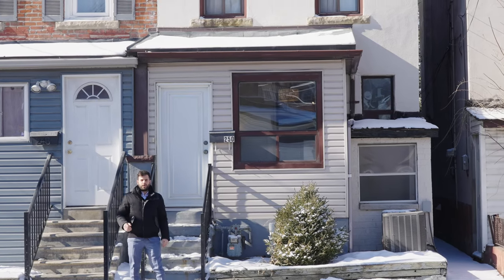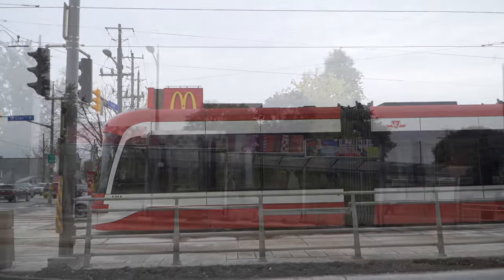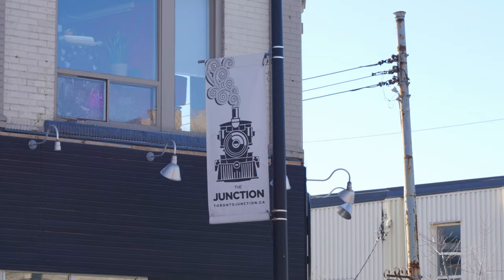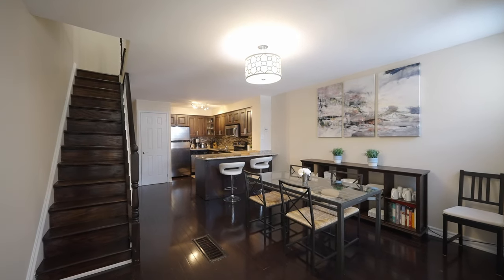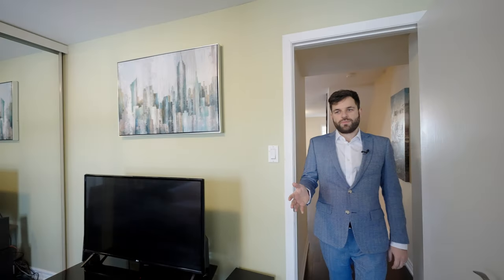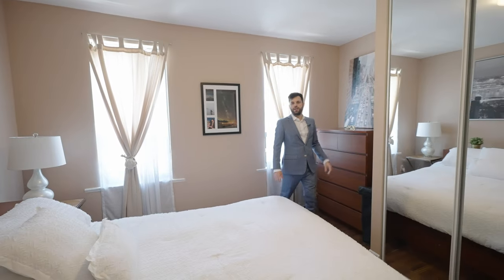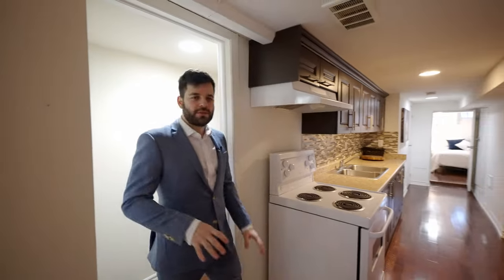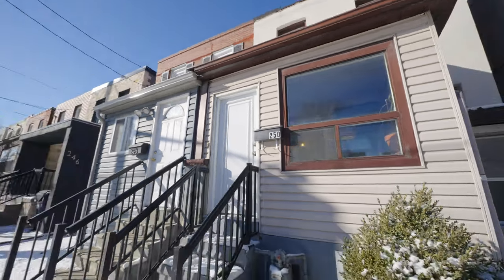Touring inside a $799,900 Semi-detached Toronto Home on Old Weston Rd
Thank you for joining us on this tour of this semi-detached Toronto Home. This one is quite affordable and is listed at $799,900. Hope you enjoy the tour.